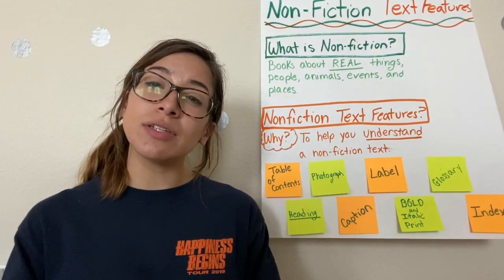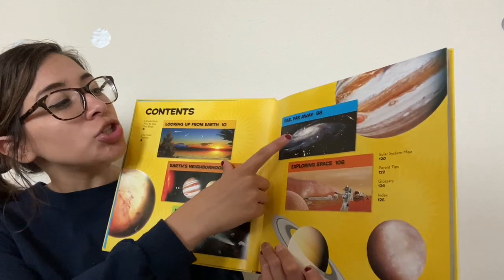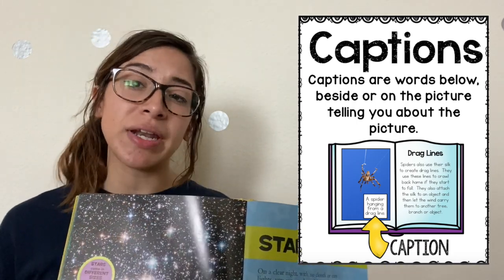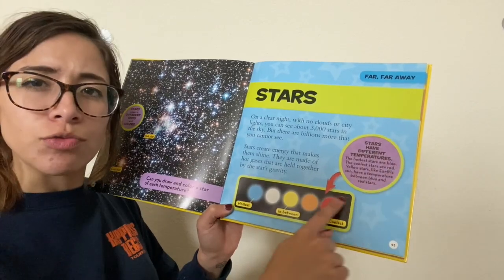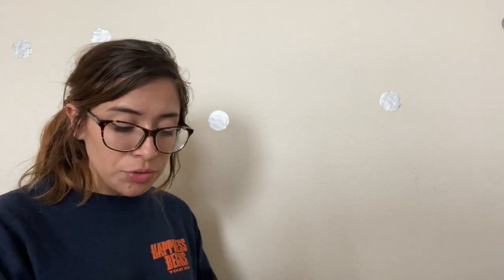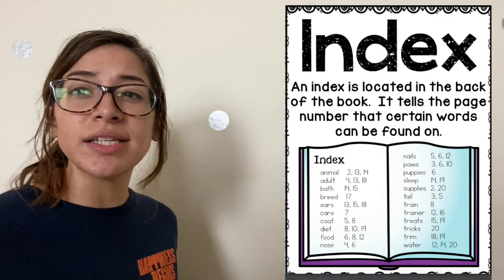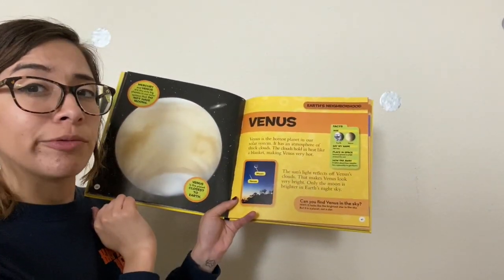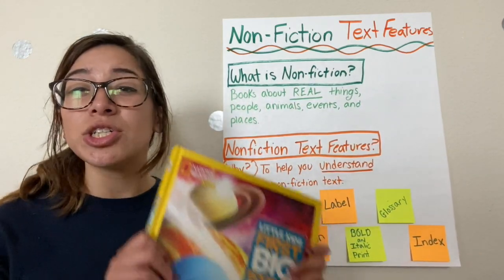Nonfiction Text Features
Students will learn about text features and how they can help find facts inside a nonfiction book.